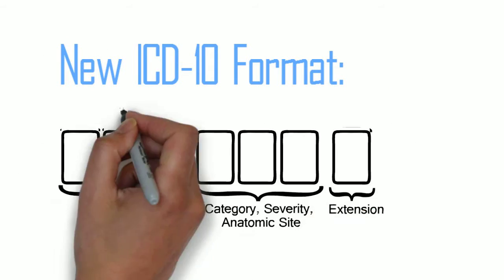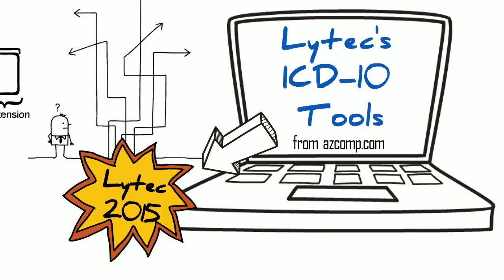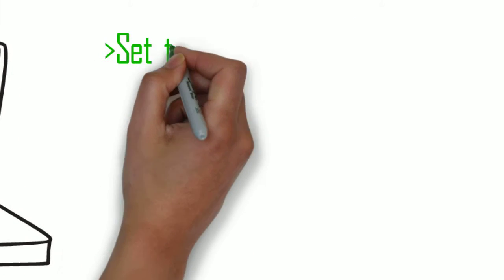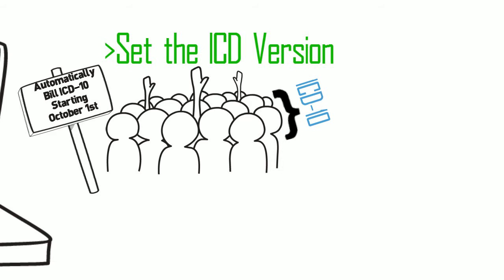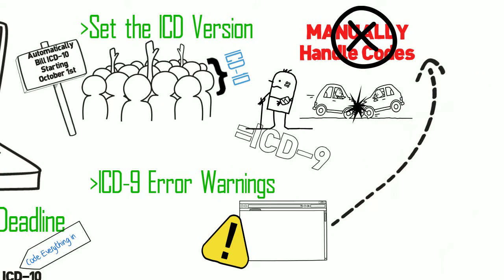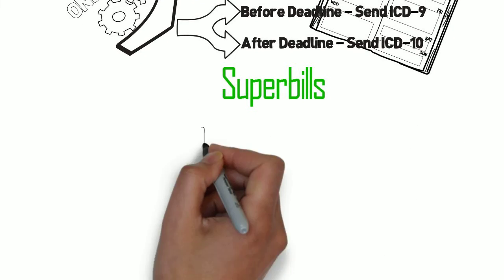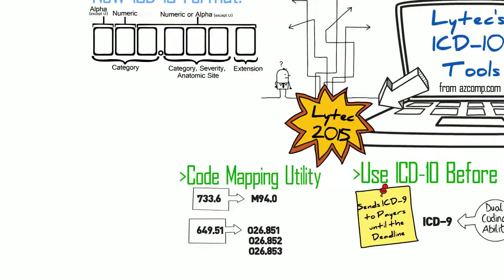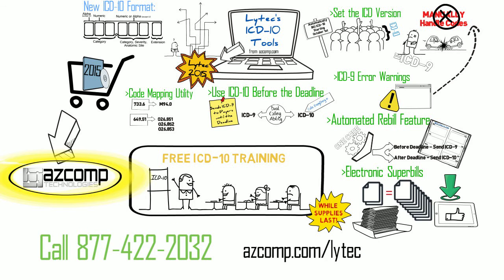Lytec 2015 ICD-10 Tools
Lytec 2015 practice management and billing software is loaded with ICD-10 tools that help you get ICD-10 ready. Lytec 2015 features

Video Transcript:

Check out the new ICD-10 format. As you can see it's longer and it contains different alpha characters, but that's only one problem. There's actually several challenges that ICD-10 is bringing that most practices don't even know about. Luckily Lytec knows the challenges up ahead and they've created tools specifically designed to handle them. Lytec 2015 alleviates tons of manual labor associated with new ICD-10 requirements. Let's take a look at Lytec's ICD-10 tools found in Lytec 2015.
 First, there's a code mapping tool that takes all your existing ICD-9 codes and creates new ICD-10 codes. The code mapping utility will show you the codes mapped 1 to 1 and the codes that have multiple mappings. This saves you hours of manual labor and you don't have to buy expensive coding books.
 Second, you can code in ICD-10 before the actual deadline. Lytec 2015 allows one code to support both the ICD-10 and the ICD-9 equivalent. This lets users start coding in ICD-10 right away so they can start learning the codes and test them. Of course, their claims will still go out in ICD-9 until the actual switch date, so they get paid.
 Third, set the ICD version. At the insurance level, users indicate which carriers are switching to ICD-10 and set the effective date of October 1st. If everything is set up properly, then it doesn't really matter whether the insurance requires ICD-9 or ICD-10. Users can code in ICD-10 for everyone and the system will put the appropriate code on the claim alleviating the problem of having to manually manage it. This is especially helpful, because worker's comp and auto claims aren't required to switch to ICD-10 and you don't want to have to worry about making sure the doctor knows you're coding in ICD-9 or ICD-10.
 The other thing the program will do is worn users that they're using a code that doesn't have an ICD-9 if insurers require ICD-9. Again, alleviating a huge manual process. Another awesome tool in Lytec 2015 is the Automated Rebill Feature. When sending rebills after the October 1st deadline, you won't have to manually put ICD-9 codes in. Because Lytec allows both codes to be stored and at the insurance level indicates when the effective date is, the system will automatically pull the ICD-9 code if the claim was before the effective date. Let's not forget the challenge of paper super bills. With the massive expansion of codes, practices will no longer have a 1 or 2 page super bill.
 Instead they're looking at 6 to even 9 pages. If we're realistic, there is no way any practice can efficiently handle a 9 page super bill. It just won't work. Luckily, Lytec users can download the new mobile app on their IPad and use an electronic super bill to solve that challenge.
 As you can see, Lytec 2015 is going to help you avoid tons of challenges and manual labor. It's the only way to make a smooth transition to ICD-10. Before you rush out and buy the software from just anyone, you'll want to see our awesome offer. We're giving away free training DVD's with Lytec 2015. This training will show you how to use the new ICD-10 features, which as you can see they're powerful and you're going to need to know how to properly use them. This is while supplies last. Order Lytec 2015 from azcomp and you'll get free ICD-10 training. The software is the exact same no matter where you purchase it, but azcomp is the only place where you can get this incredible training for free.